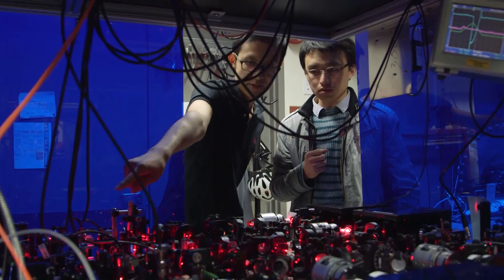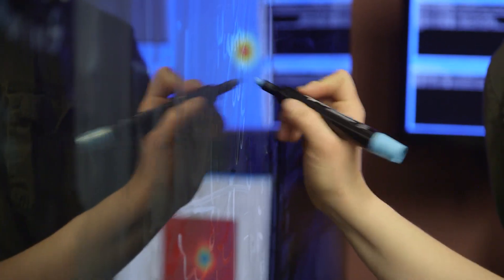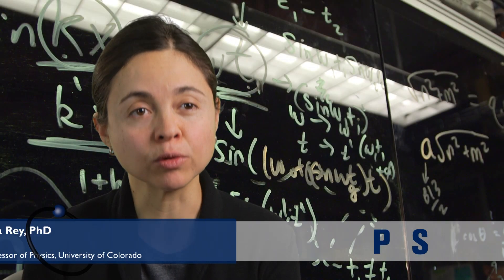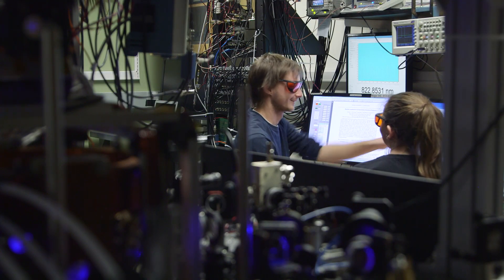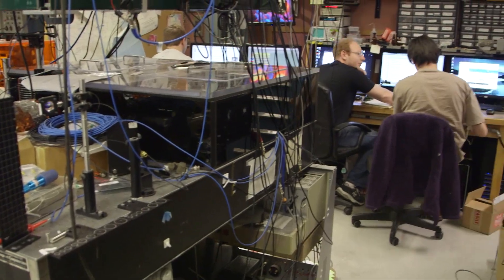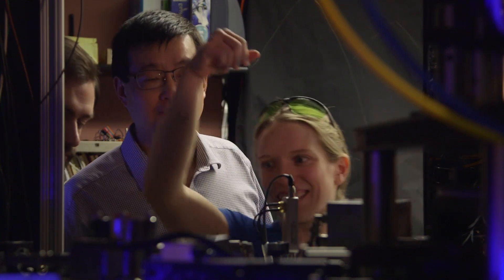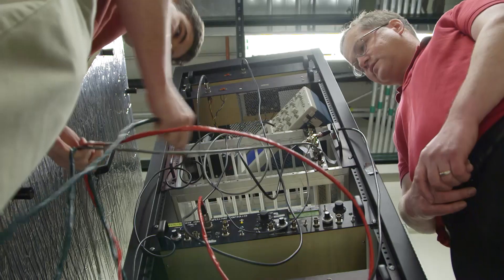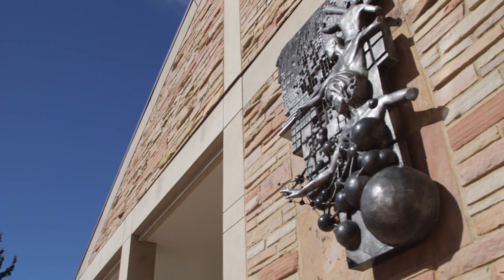JILA: Exploring the Frontiers of Physics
JILA is a unique research and training partnership between the University of Colorado and the National Institute of Standards & Technology. At JILA, scientists develop new research and measurement technologies that broadly advance science and the NIST measurement mission. To date, JILA scientists have been awarded three Physics Nobel Prizes. JILA also trains young innovators who become leaders in industry, academia, and government labs. And after traveling to the many laboratories housed at JILA, APS TV discovers that collaboration amongst its fellows is one of the very greatest strengths.